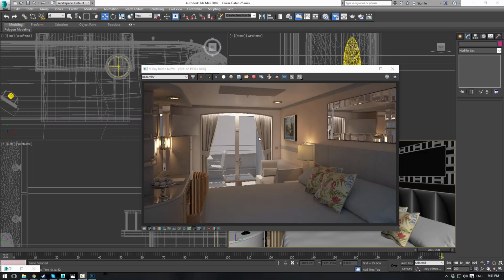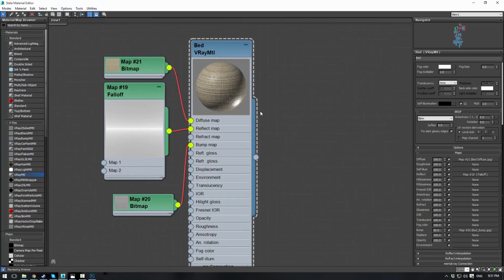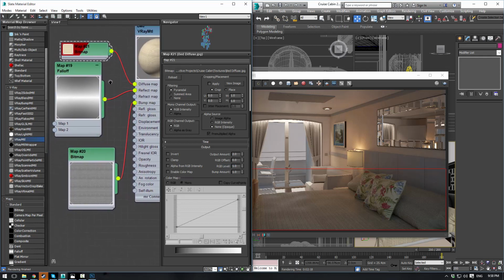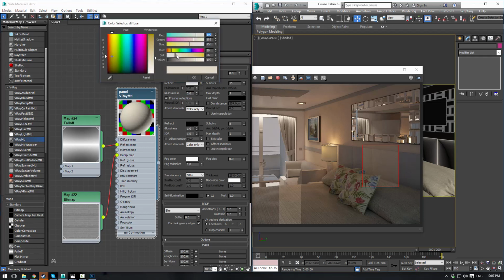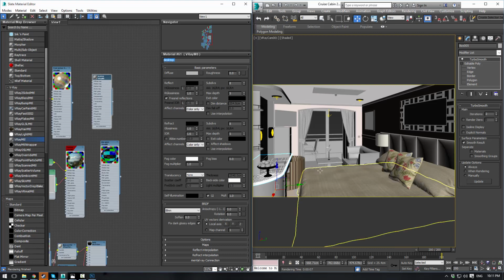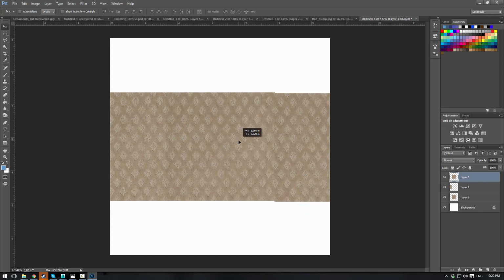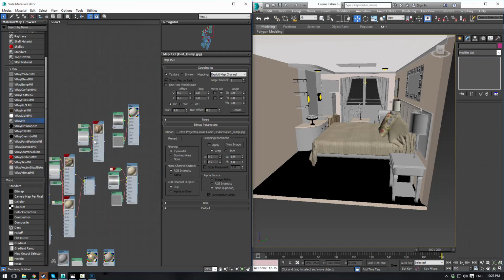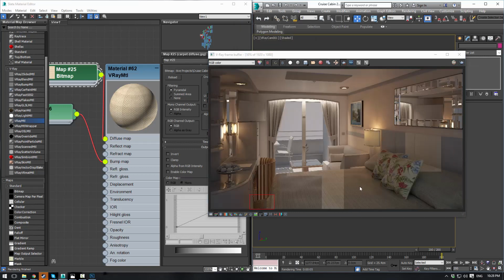3ds Max Tutorial - Cruise Cabin 23 - Texturing 04